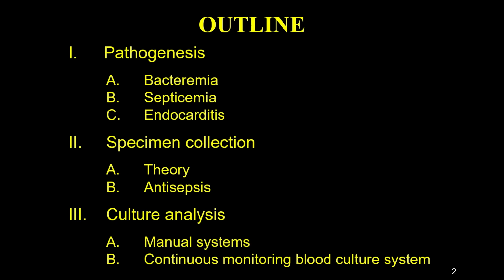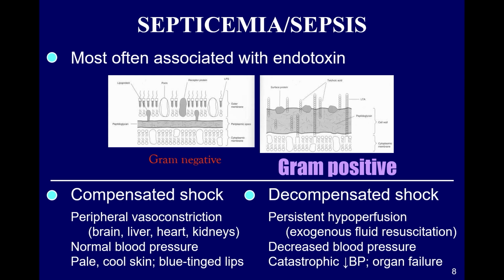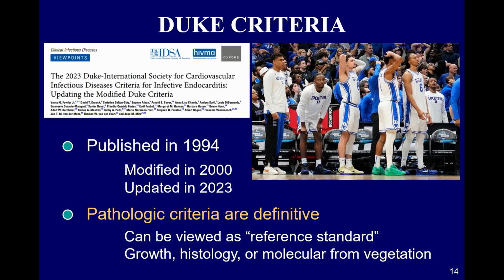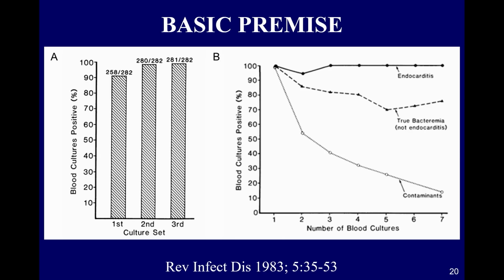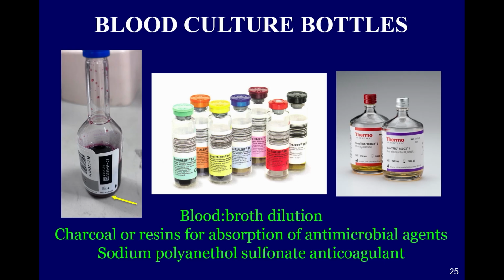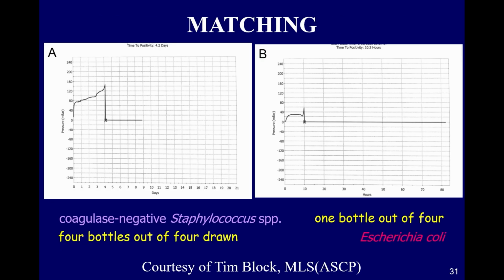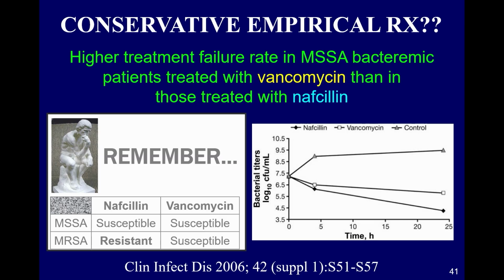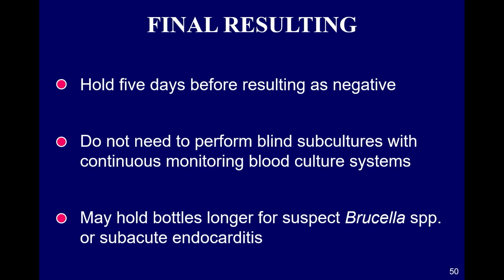"Blood Workup 101"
- Erik Munson, PhD, D(ABMM), WCLN Laboratory Technical Advisory Group Member